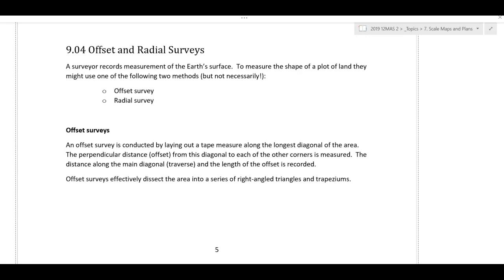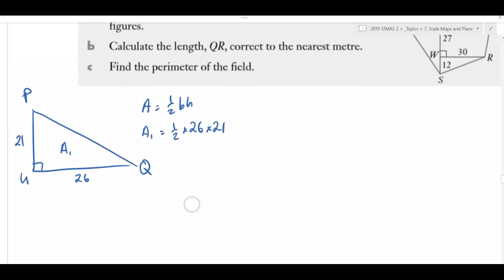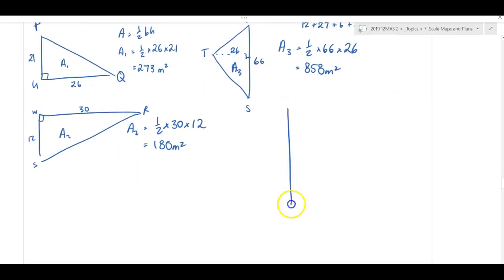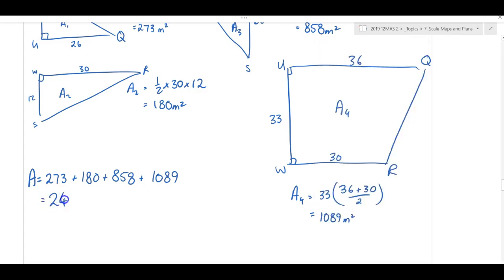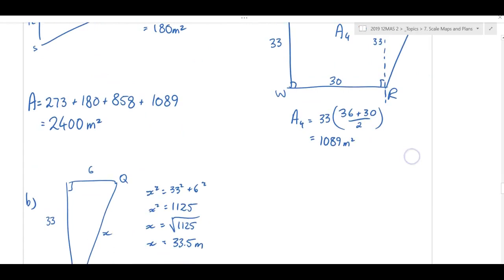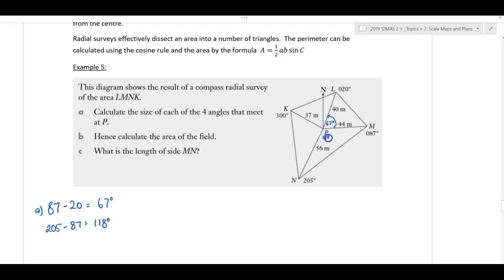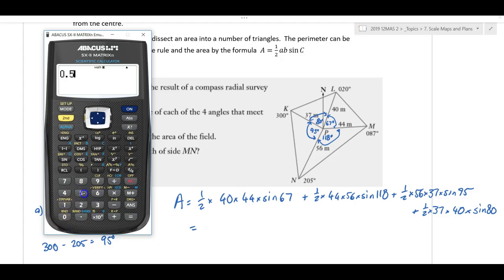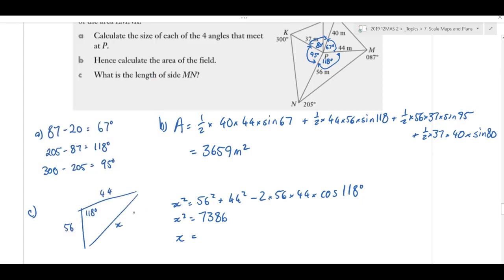2019 12MAS2 7 9.04 Offset and Radial Surveys